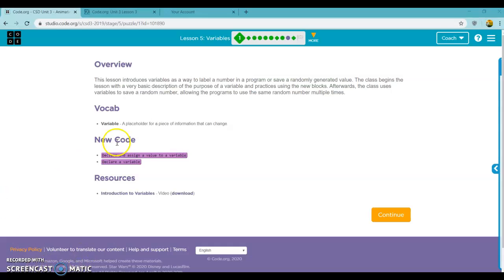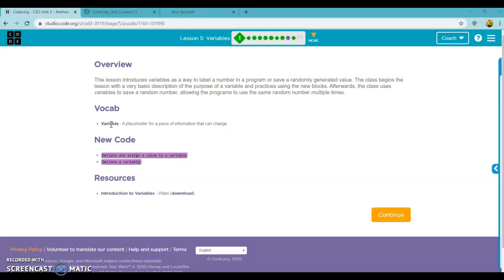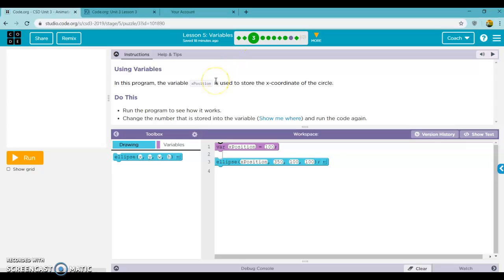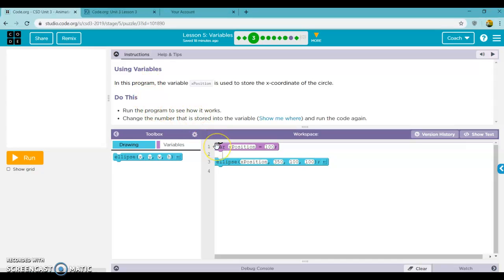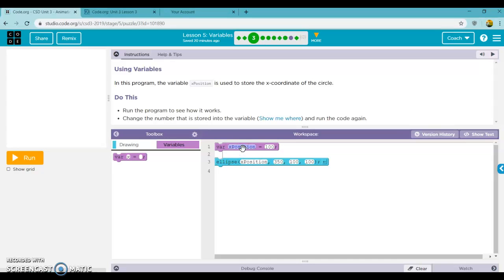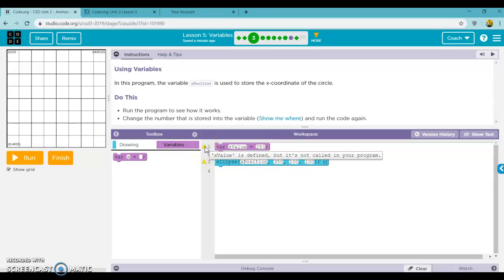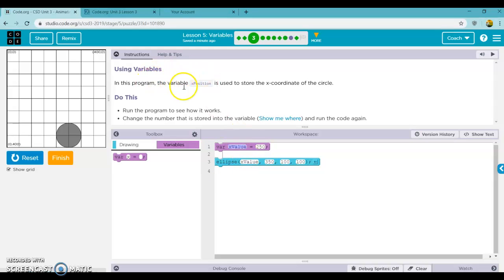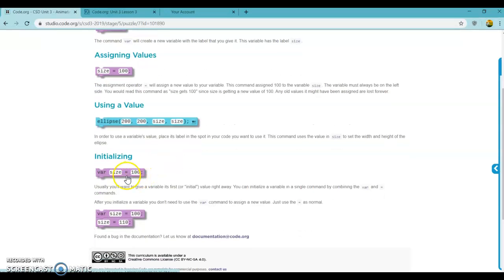Code Unit 3 Lesson 5